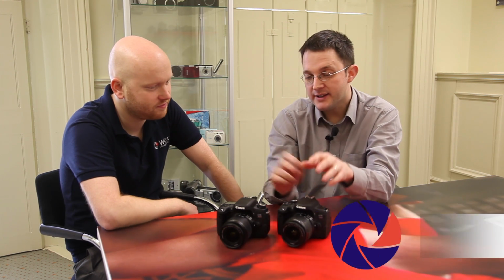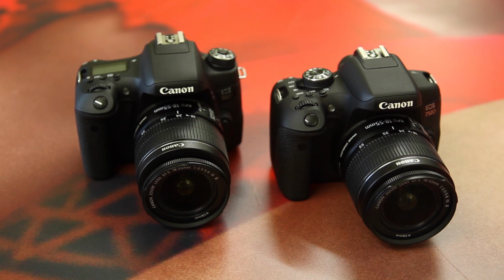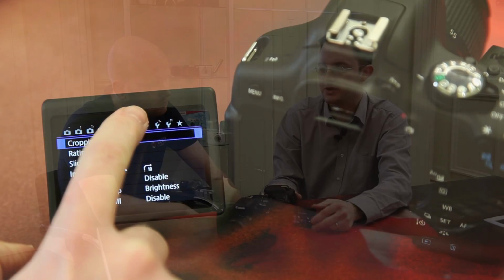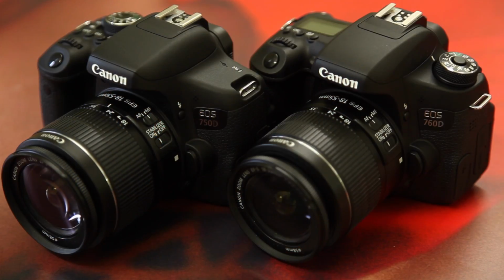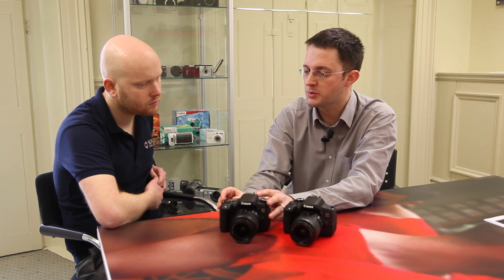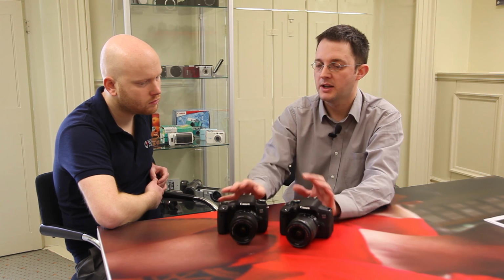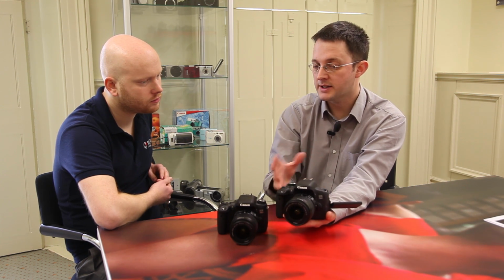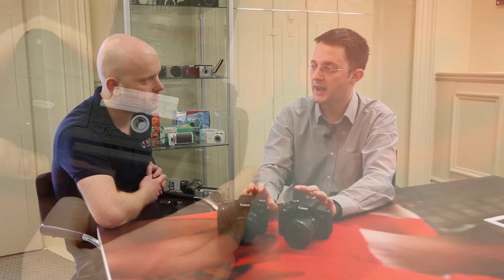Canon EOS 750D and EOS 760D preview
We chat to Dave Parry from Canon UK about the new Canon EOS 750D and EOS 760D DSLRs. The two models sit above the existing EOS 700D and beneath the enthusiast EOS 70D, with each offering Wi-Fi connectivity and a 24.2MP APS-C CMOS sensor paired with Canon's DIGIC 6 processing engine.